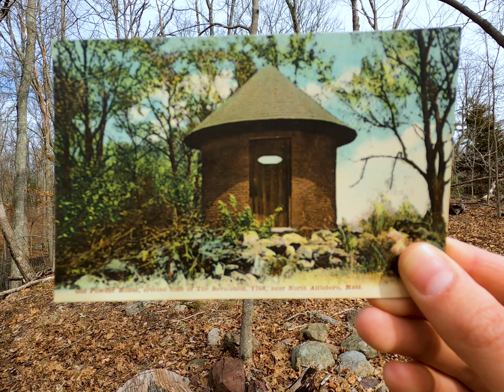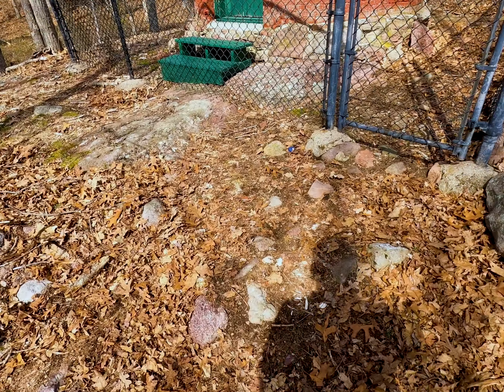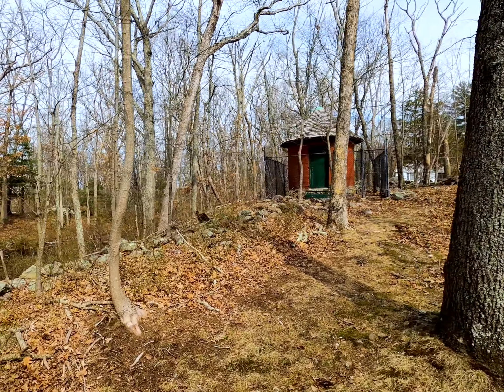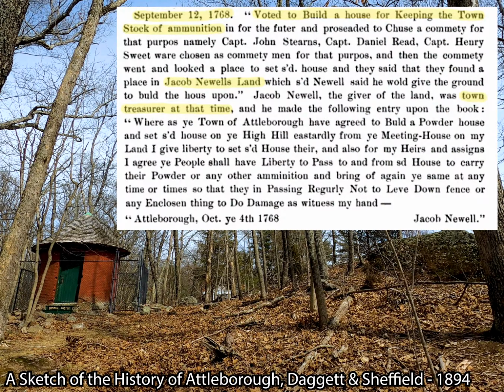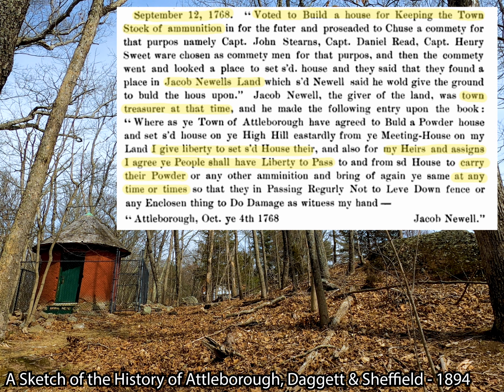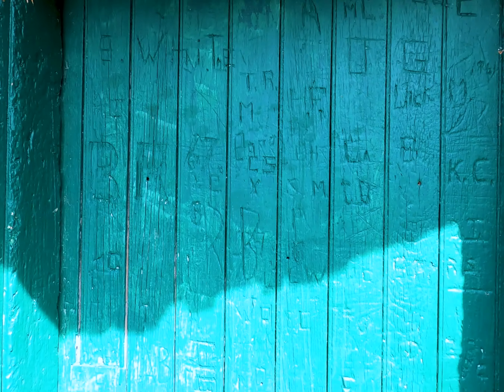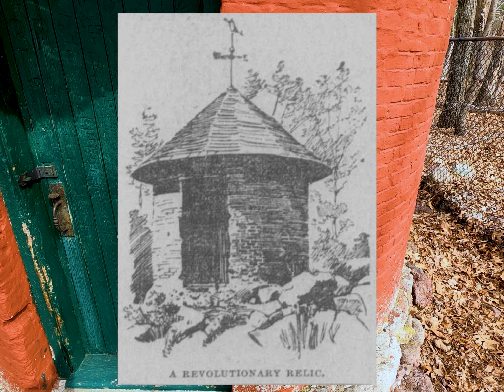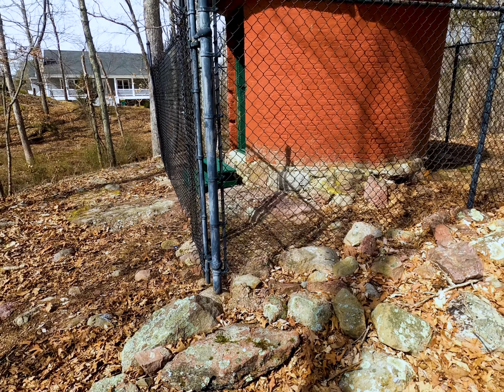American Revolution Gunpowder House: Past & Present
They made a lot of these Revolutionary War era powder houses in a circle shape. Stick around to the end to find out why.

References/Further Reading:

Boston Daily Globe, August 20th, 1901
Boston Sunday Globe, Oct.14, 1894
Boston Sunday Globe, Sept. 16, 1917